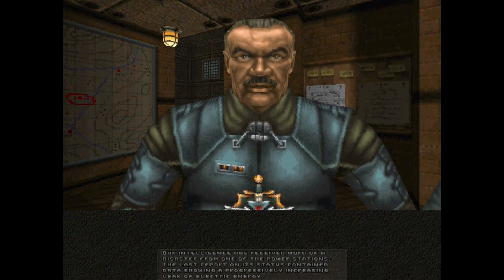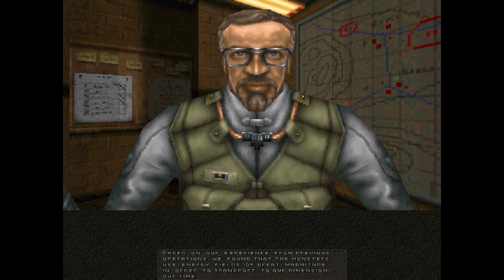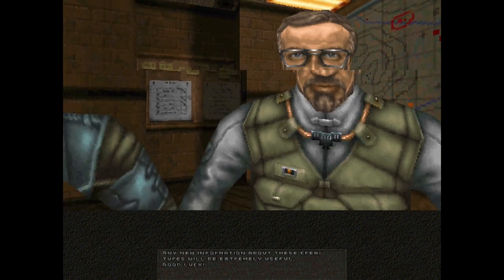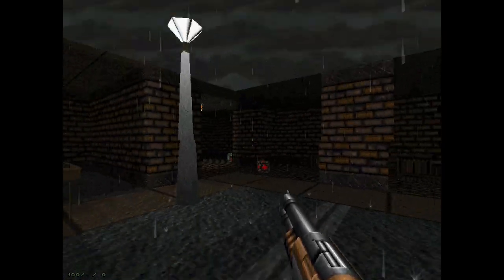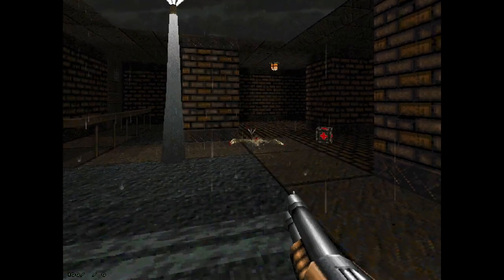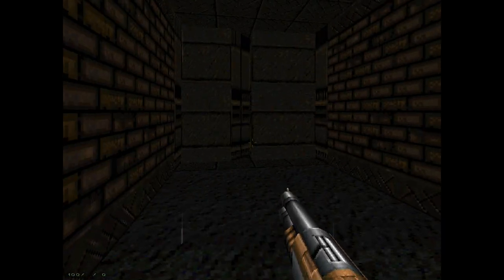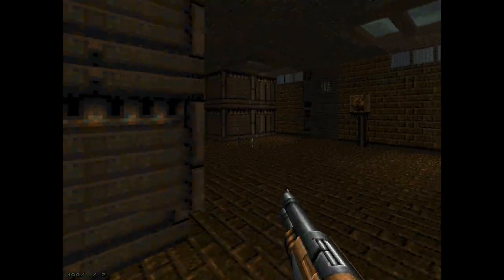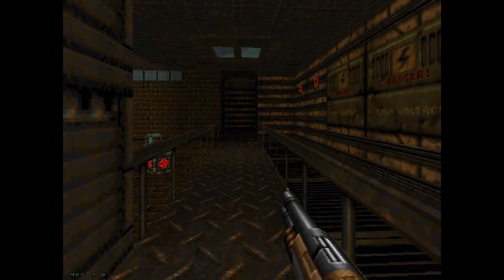Random DOS Game Show #368: Chasm: The Rift (1997)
What if Doom met Quake and was Ukranian? Chasm answers this question admirably, with fast-paced and entertaining gameplay that bridges the gap between the two titles. James blasts through the first few levels and has a great time before motion sickness starts to creep in, but not before edging over the time limit. Recommended for shooter fans!